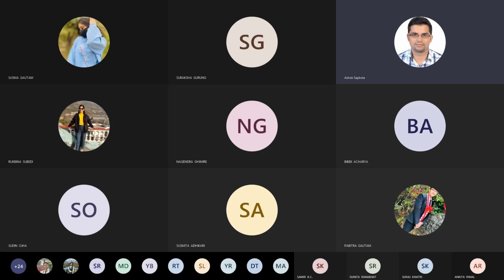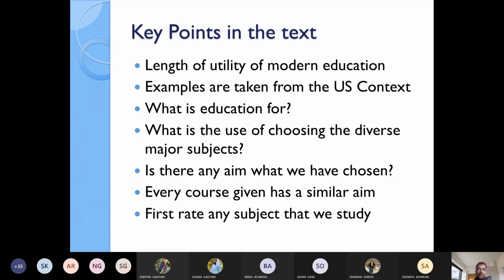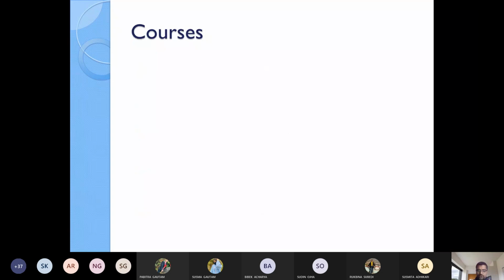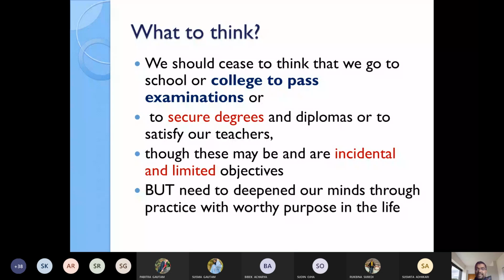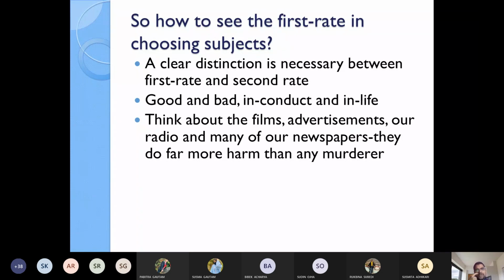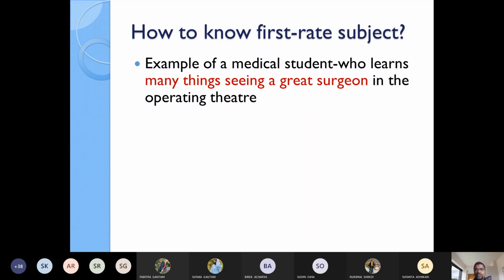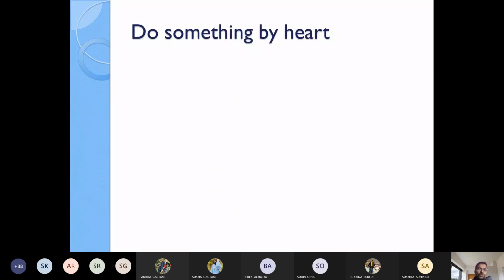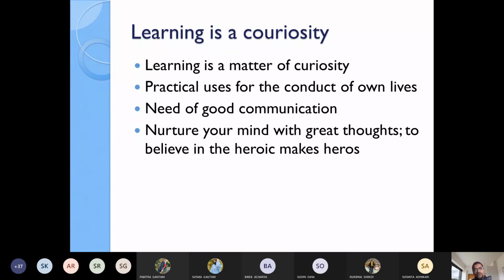The Essentials of Education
This lesson is based on the idea of essentials of education focusing on the ideas shared by Richard Winn Livingstone.